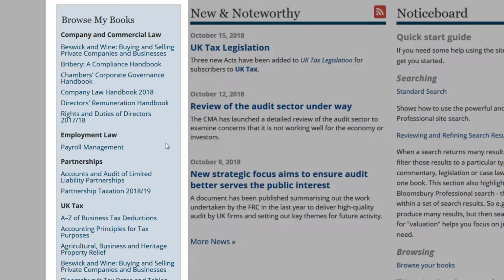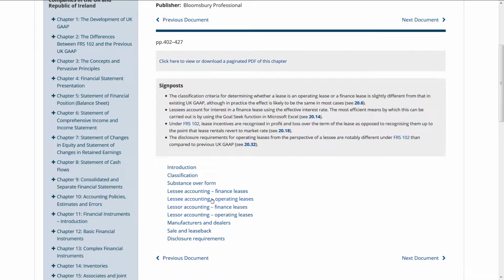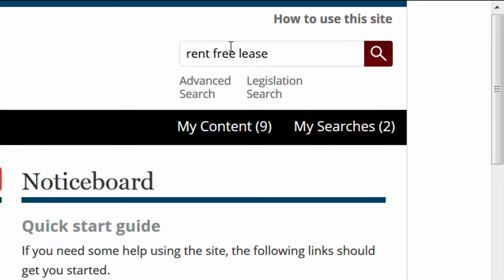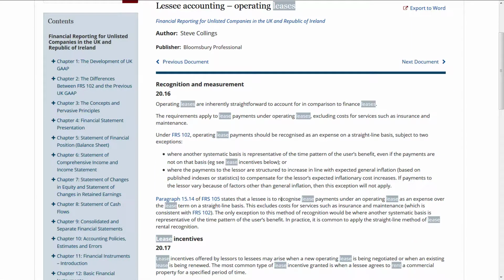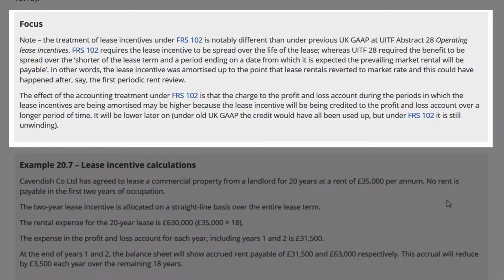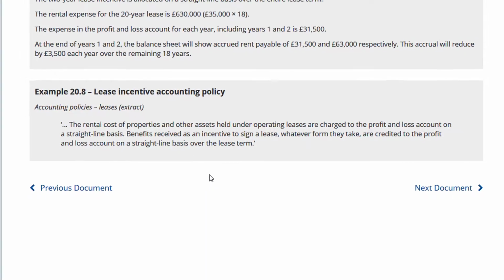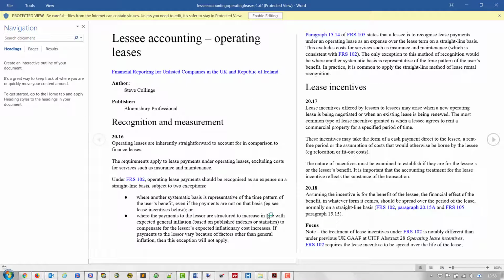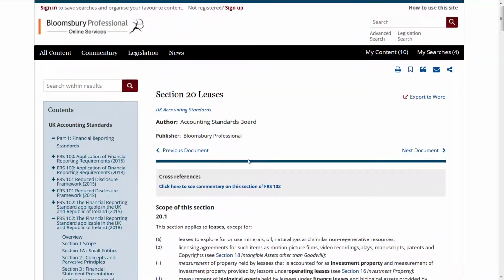The Bloomsbury and ICAEW Core Accounting and Tax service: how to account for a rent free lease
The new Core Accounting and Tax Service from the ICAEW and Bloomsbury provides free access for eligible firms to Bloomsbury Professional’s invaluable online resource of over 60 core titles, covering the latest tax and accounting information. This is one of a series of videos and uses a Frequently Asked Question ‘How do I account for a rent free lease period using FRS 102’ as an example of how to search the rich resource of data available and how to download to a Word document for future use.

Find out if you work for an eligible firm and how to register